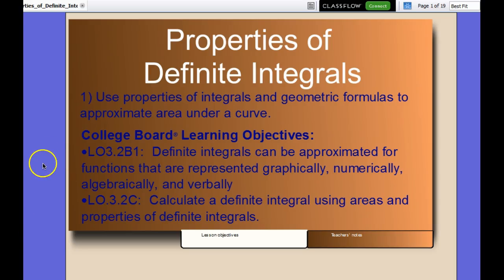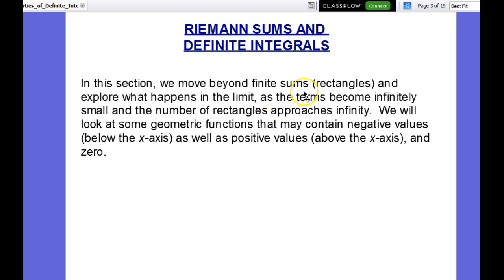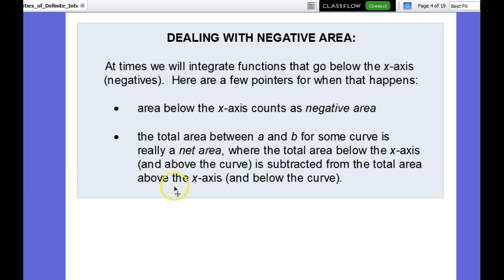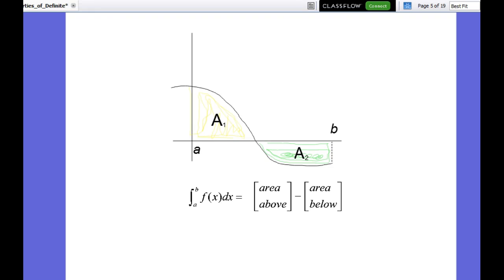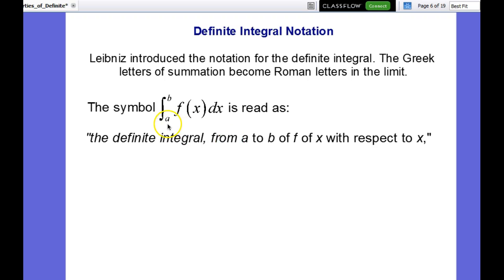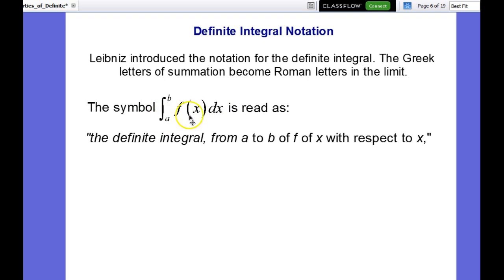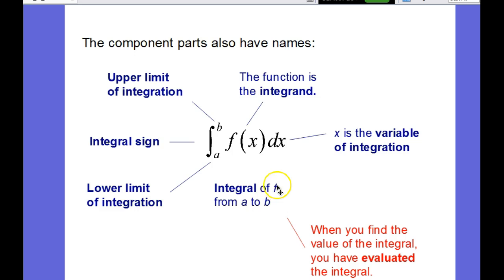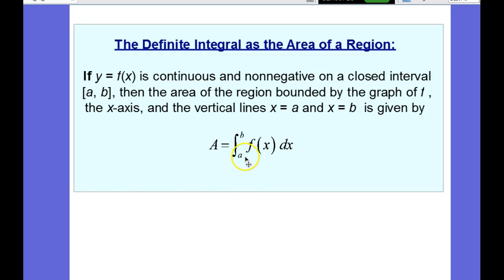Lesson 4.2: Introduction, Overview & Notes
Lesson 4.2: Introduction to the definite integral and discussion of net area as the sum of positive and negative area